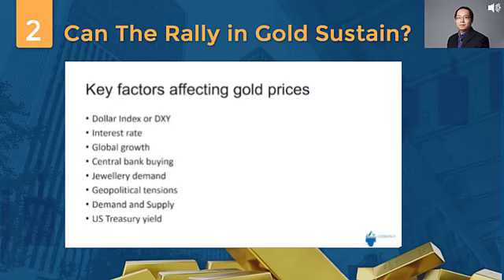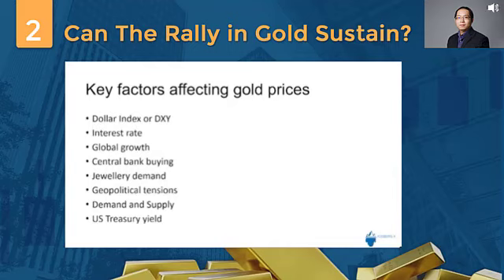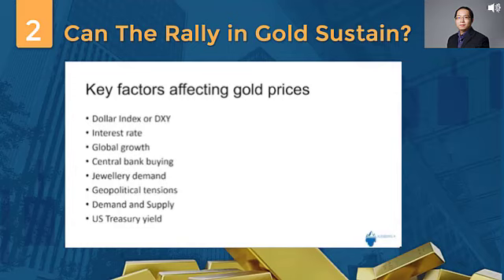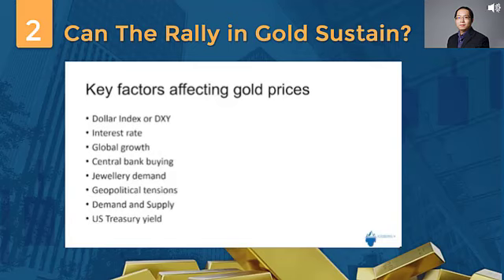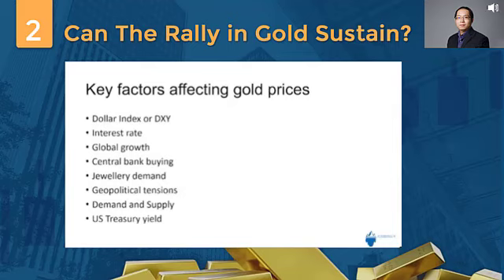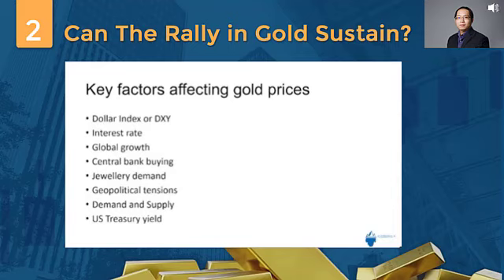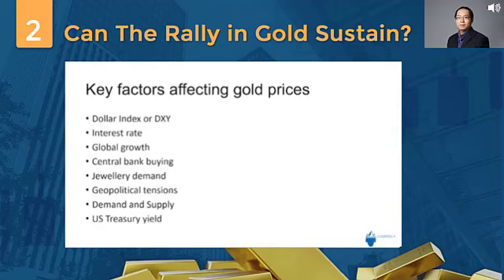5 Reasons To Dive Into The Gold Market with David Ng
There are mane factors that can affet the gold price. Let's deep dive to see the key factor.